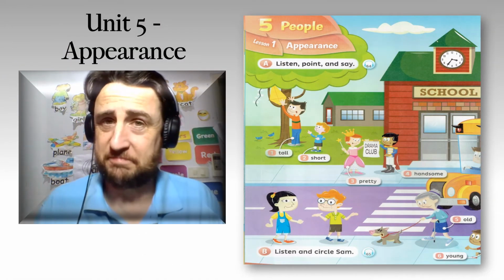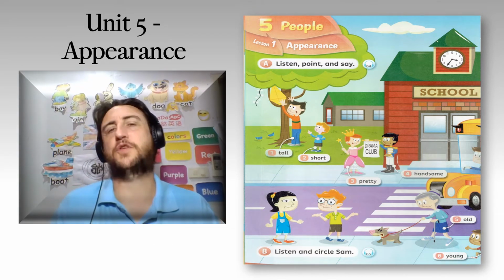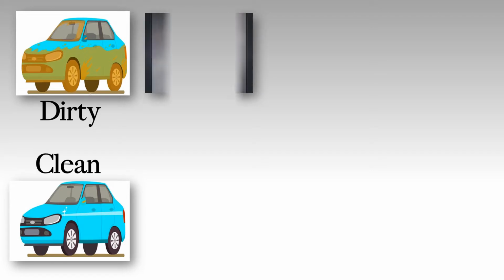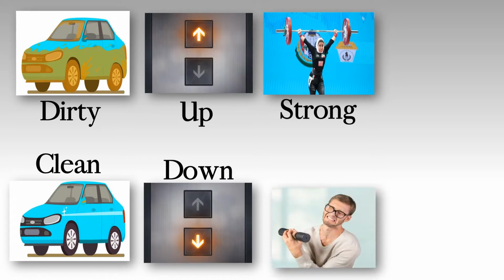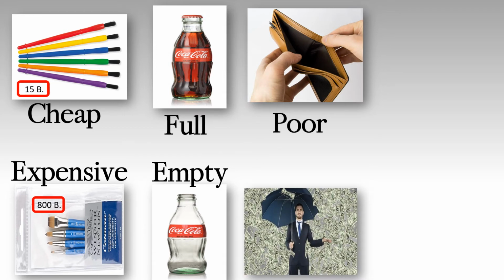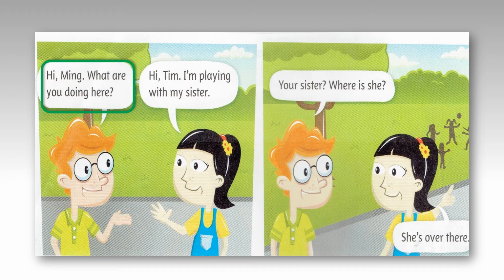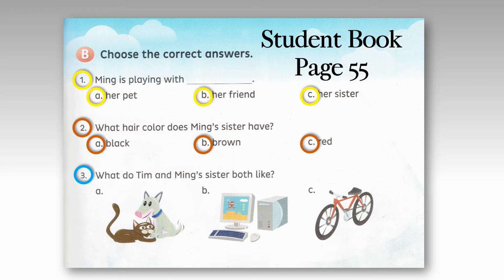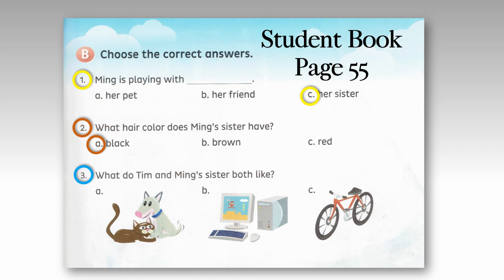G3 ILPE64 vdo 211 Unit5 Page 54 Story Time